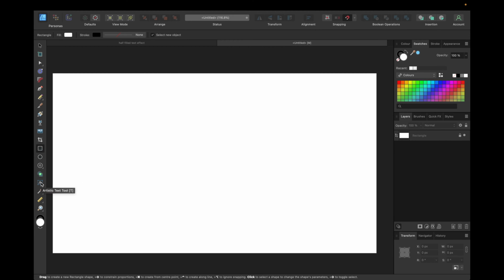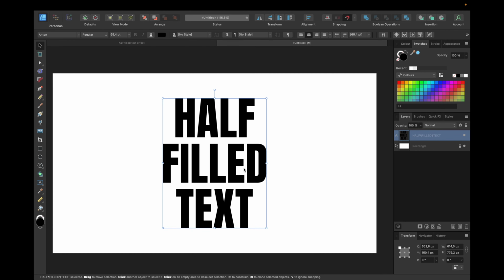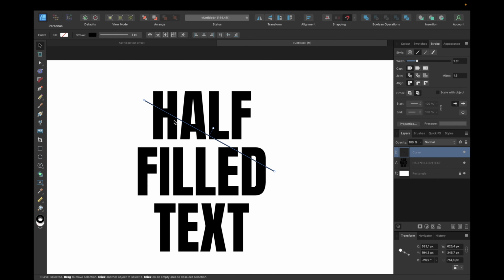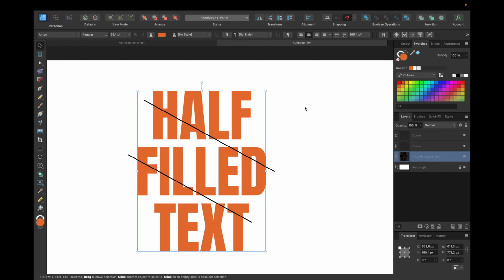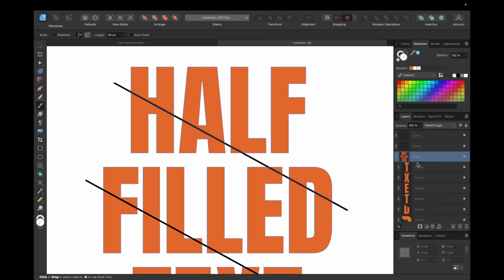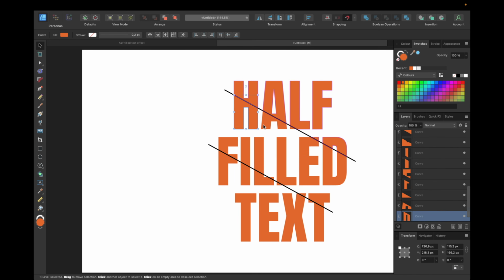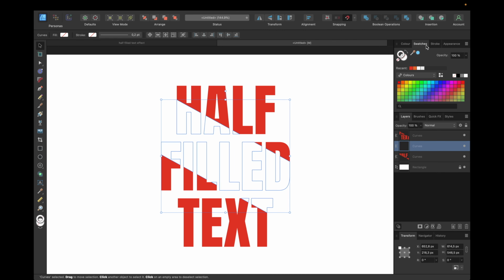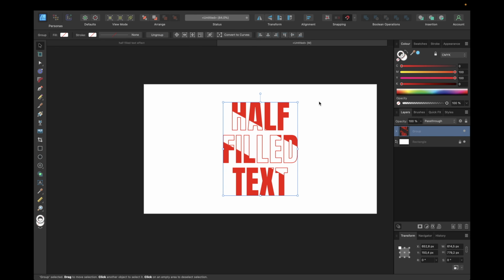How to create half filled text effect [Affinity Designer]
Today's video is about 'how to create half filled text effect' in affinity designer version 2.0. Enjoyed watching?